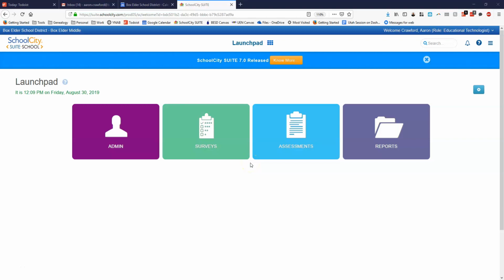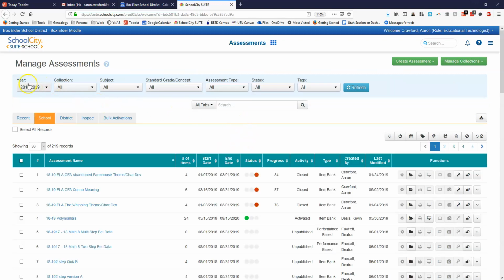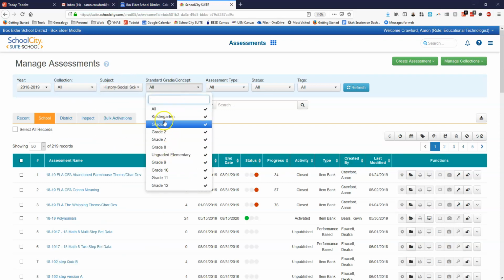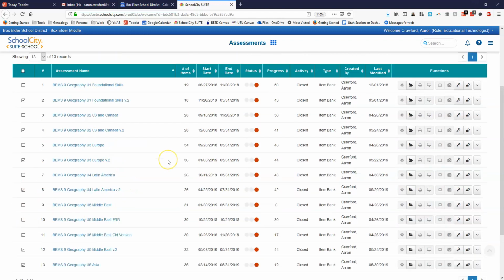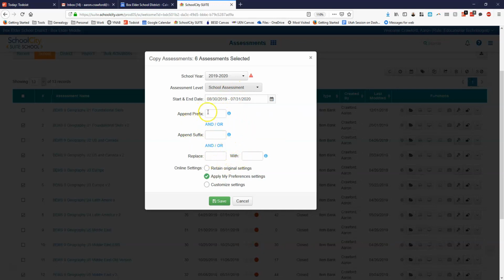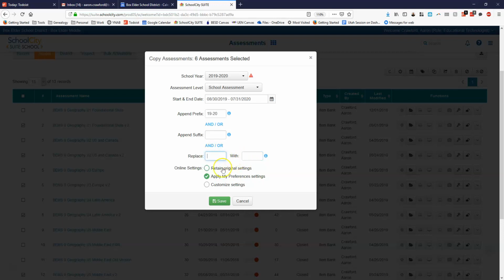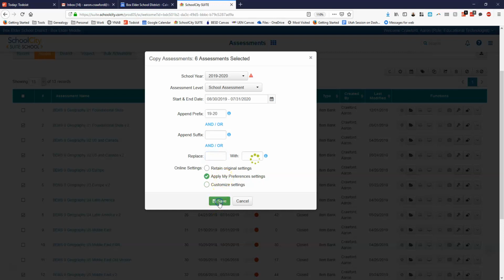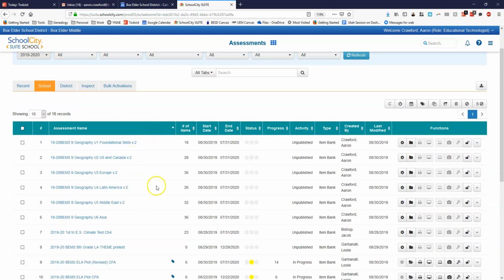SchoolCity - New School Year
SchoolCity makes it easy to copy tests from one year to the next.  See how in this handy tutorial.

Note that it's easiest when you include the year in your test name, like this: "19-20 Grade10 History Final"